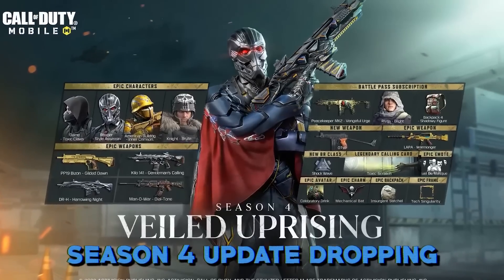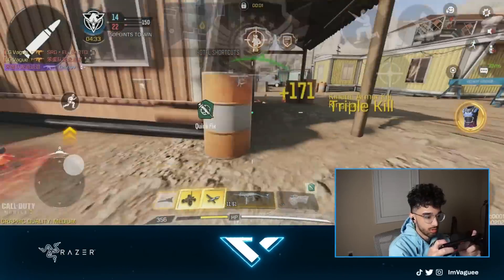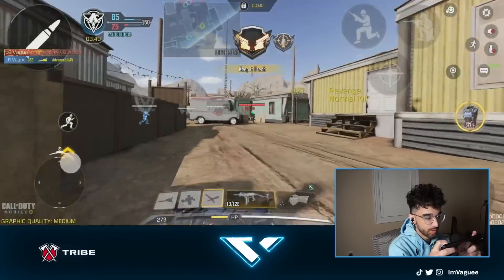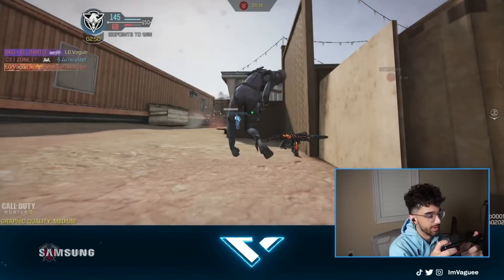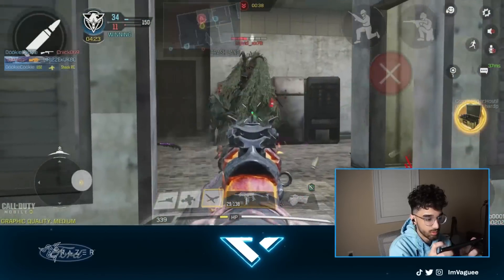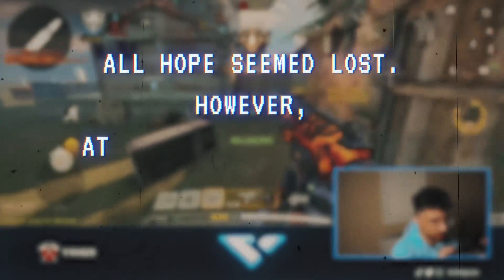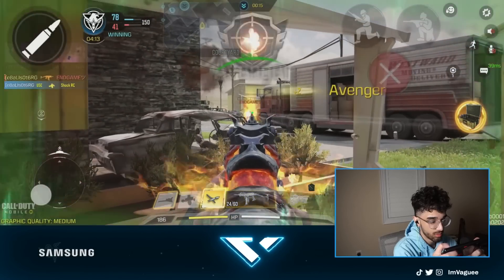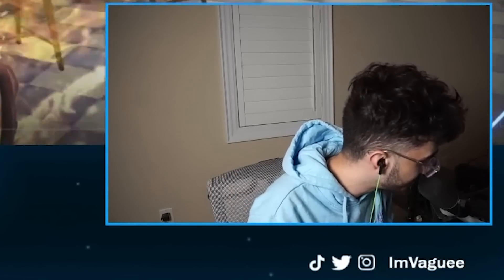This Is THE #1 OTS-9 Setup In CODM...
Call of Duty Mobile:  Today I'll be using the #1 OTS-9 setup which is one of the BEST guns in the brand new season 4 update in cod mobile. This might be a potential contender against weapons such as the CBR4 and switchblade!